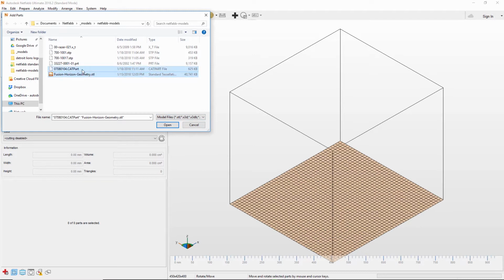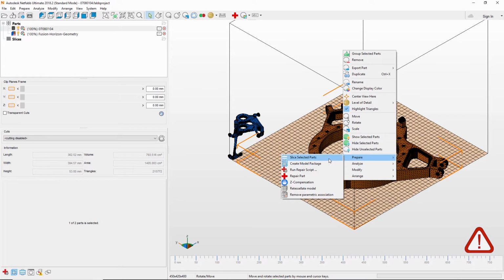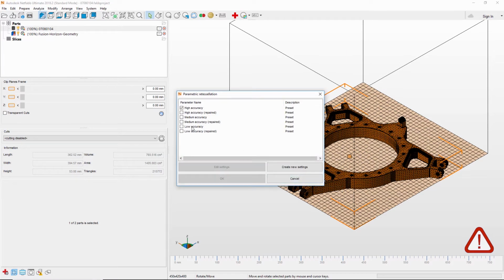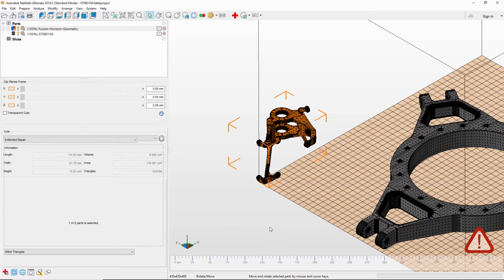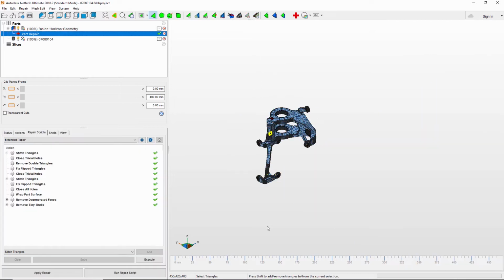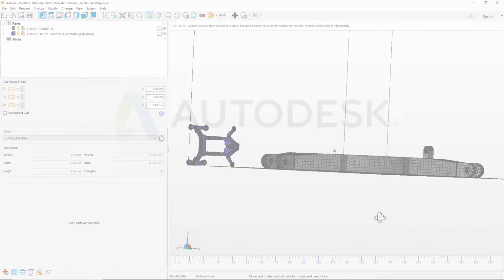Autodesk Netfabb - Import & Repair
Netfabb comes standard with the ability to import STL and many native CAD file formats for 3D print preparation. For models that contain mesh errors, automated repair tools can be used to quickly correct issues.